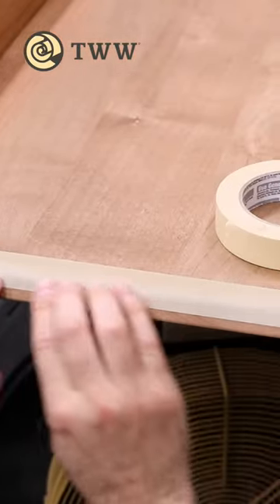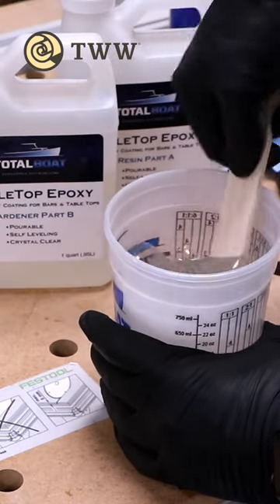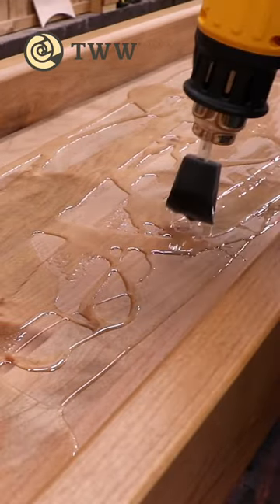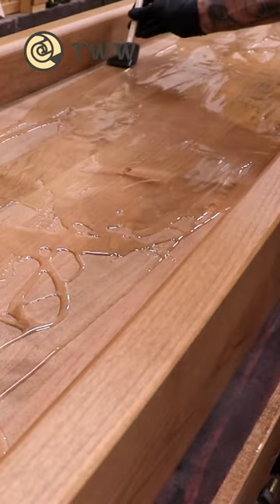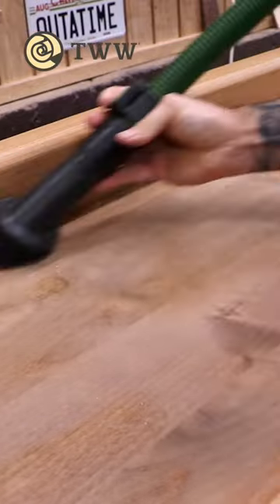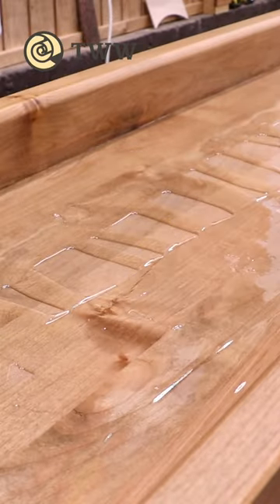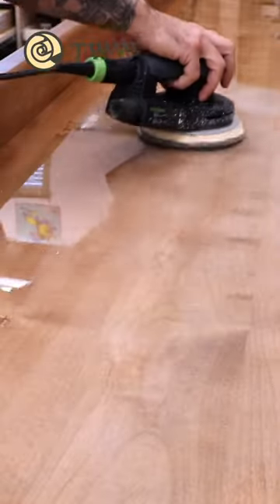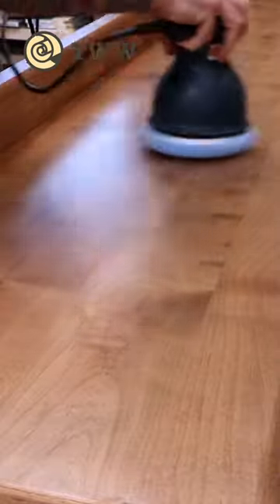Epoxied Slide 🛝 Zoom Zoom!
Using table top epoxy to make my kids' slide as fast as possible.